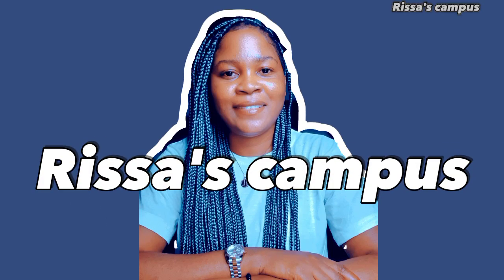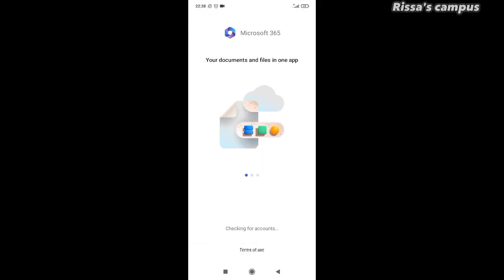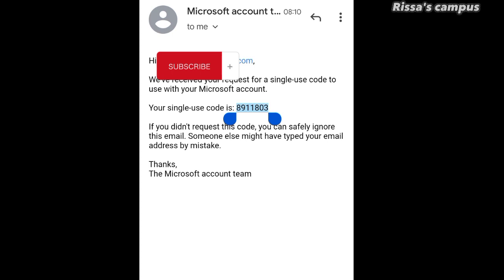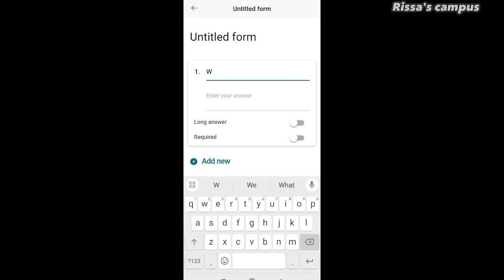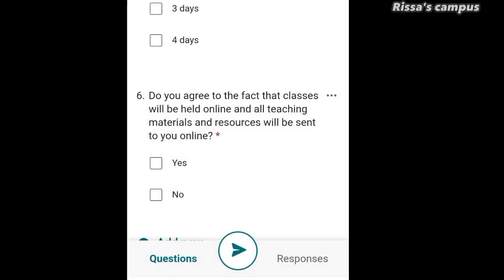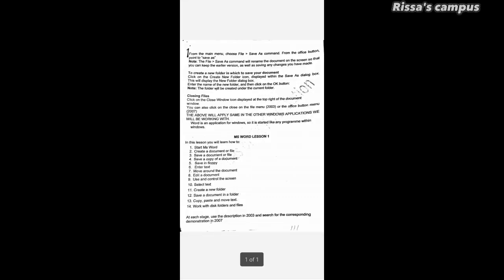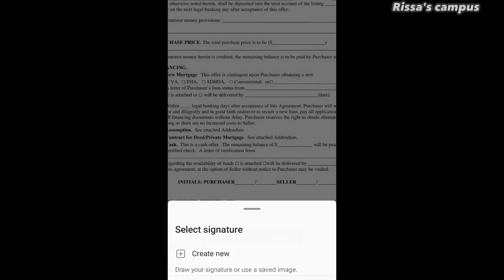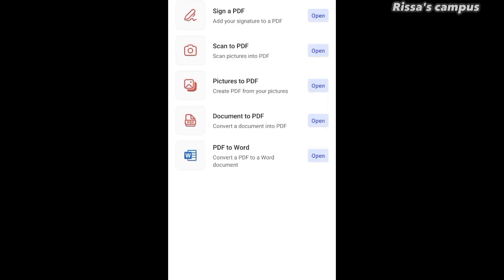HOW TO INSTALL AND USE MICROSOFT OFFICE 365 ON MOBILE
the Microsoft 365 Office App comes with the latest versions of MS Word, PowerPoint, and Excel, all in one place

However, you will find there are some differences with the desktop version. For example, The editing functions on the mobile app might be limited as compared to the desktop version, but don't worry, the app compensates for it with a range of other tools that will help you work more efficiently.

For example: You can easily scan any document using your smartphone's camera. It's like having a portable scanner right in your pocket!

You can also Sign any PDF documents. The app allows you to sign PDFs directly on your smartphone or tablet, without the need for any additional software. It's a game-changer for those who frequently deal with contracts, agreements, or any other important documents.

And here's another fantastic feature – converting images to text. Let's say you have a printed document, and you need to extract the text from it. Well, with the Microsoft 365 Office App, you can simply take a photo of the document, and the app will convert it into editable text. It's incredibly handy when you need to work with printed materials!